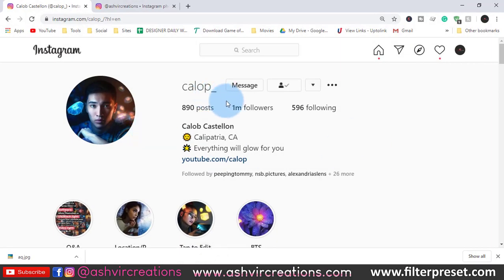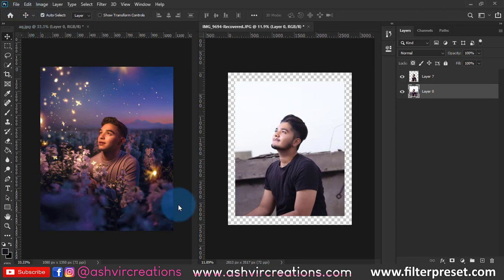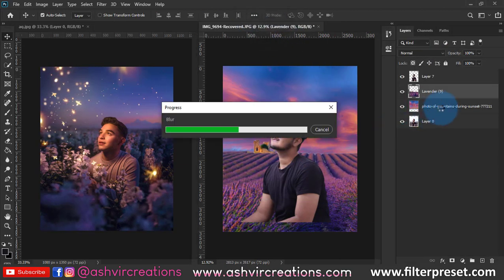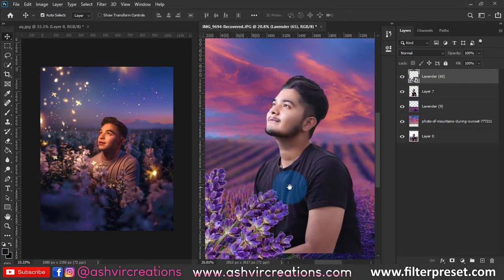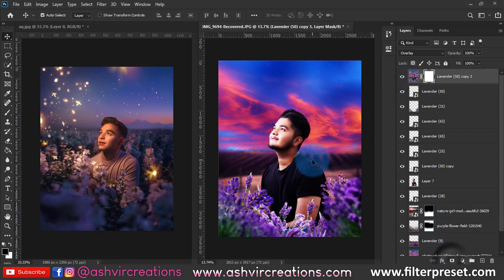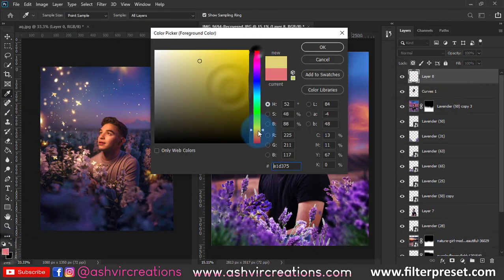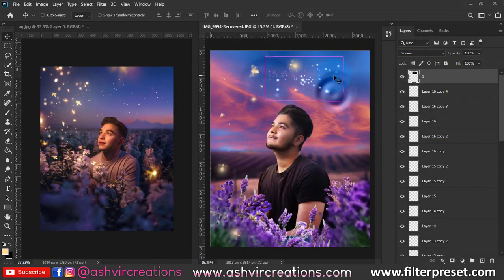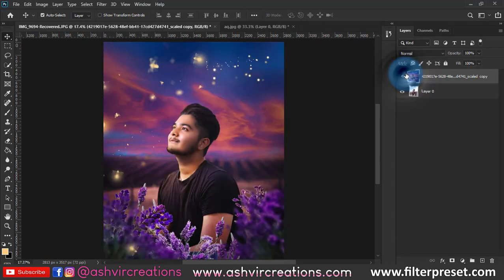Calop Inspired Series #1 by @ashvircreations | How to Edit Photos Like @Calop in Photoshop cc